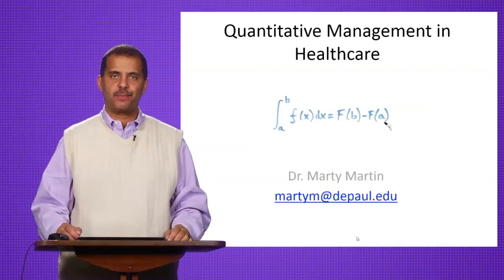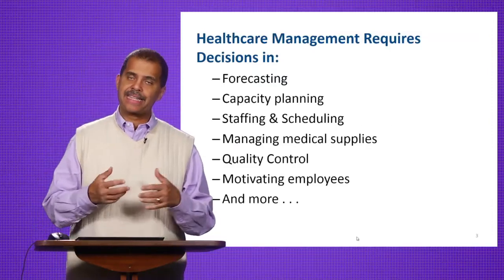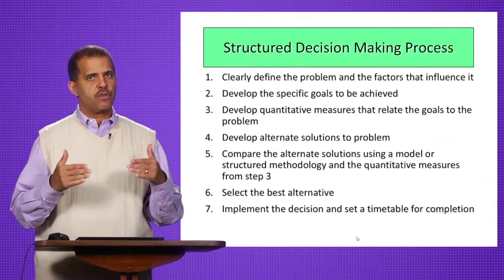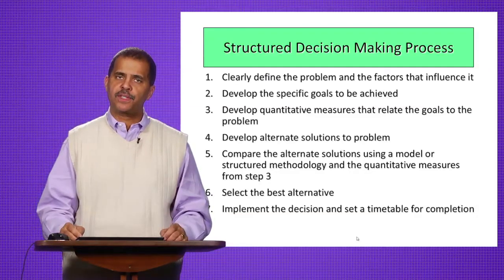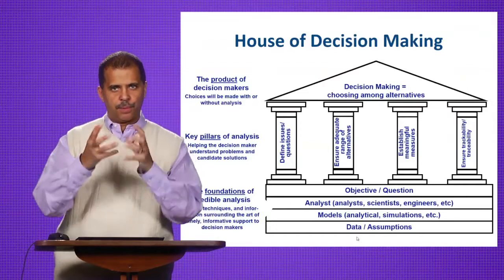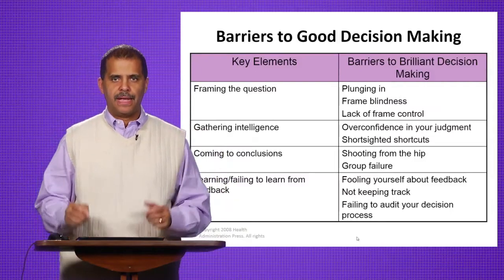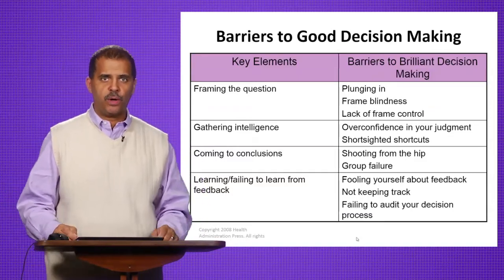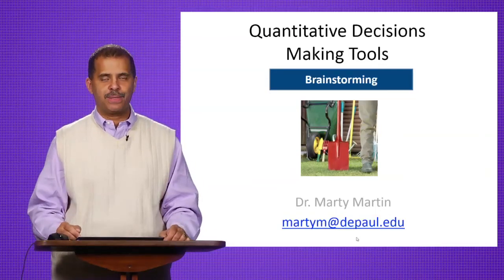Quantitative Management in Healthcare.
Dr. Marty Martin, faculty at Depaul University, talks about Quantitative Management in Healthcare.